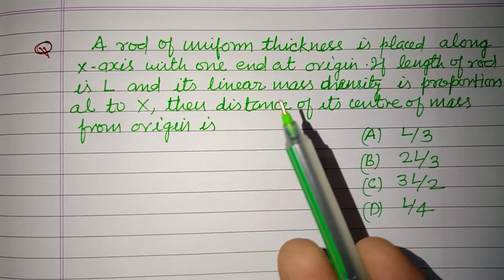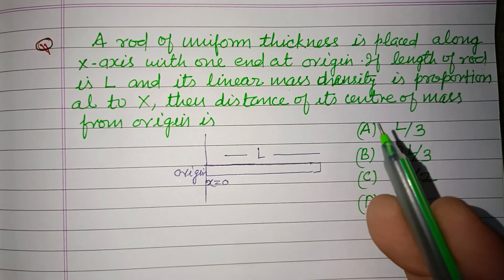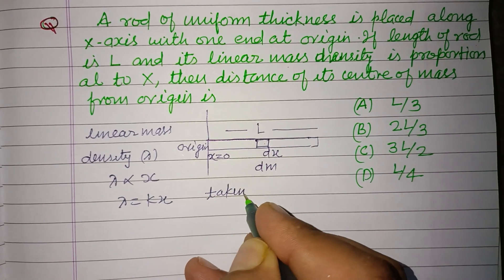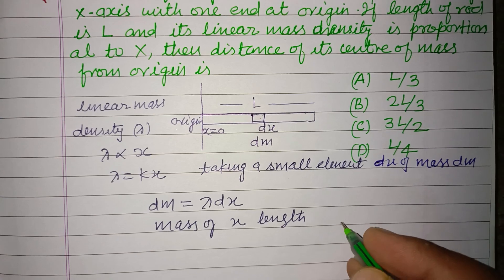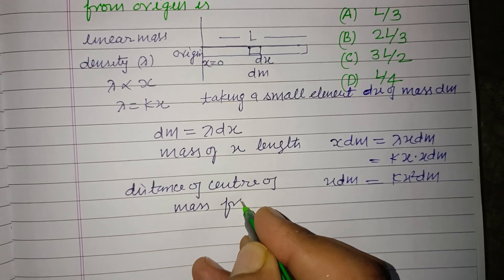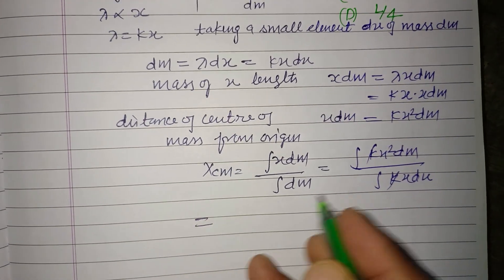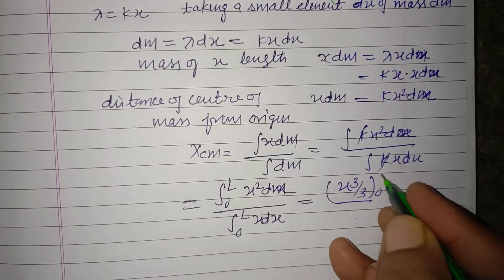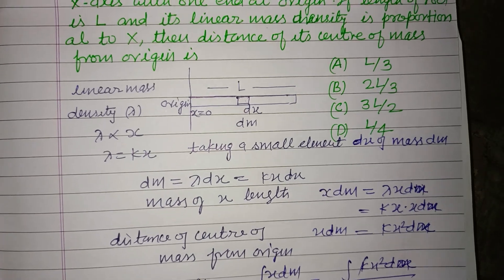A rod of uniform thickness is placed along x -axis with an end... | neet physics | rotation motion